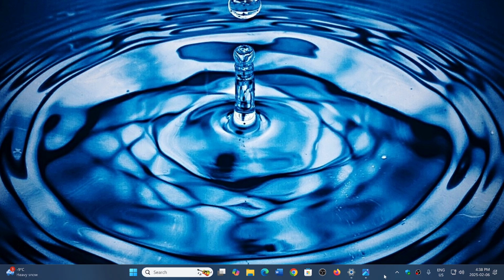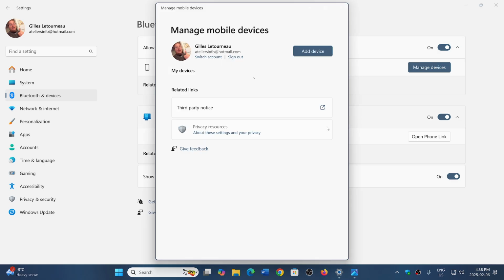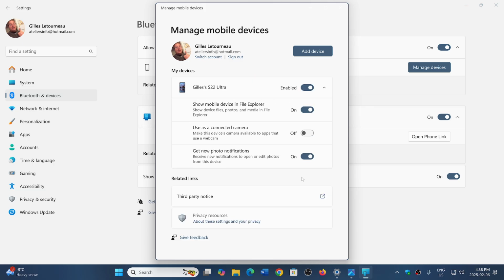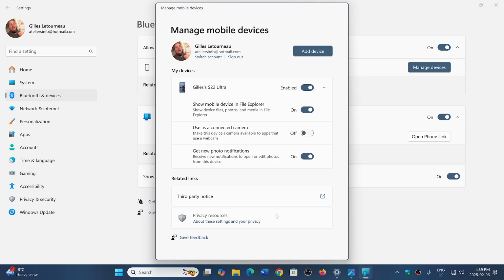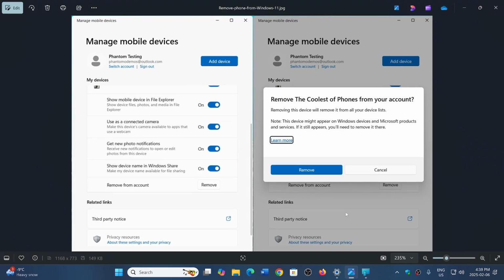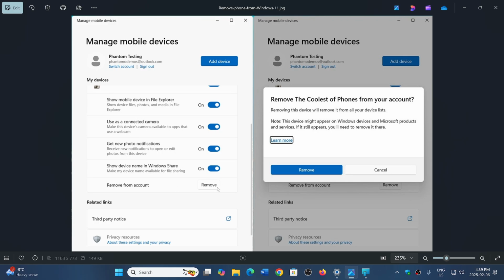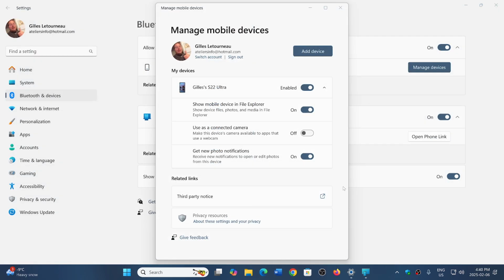Windows 11 24H2 Phone Link app will soon get a unlink button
IT is about time!